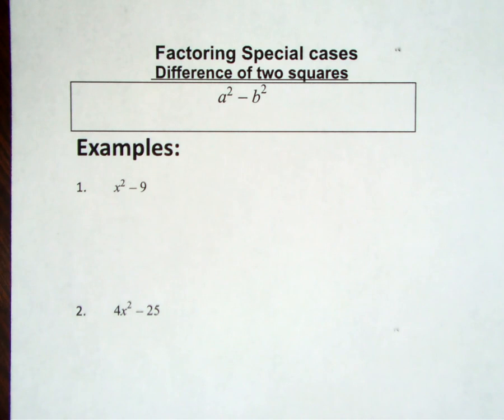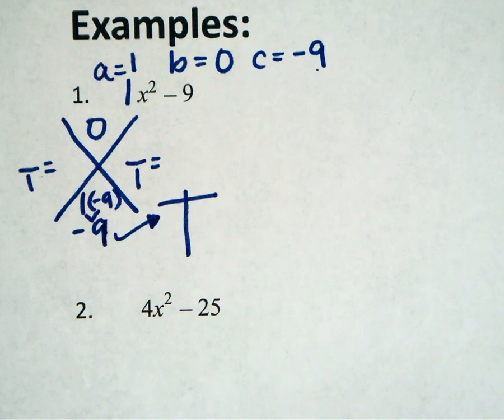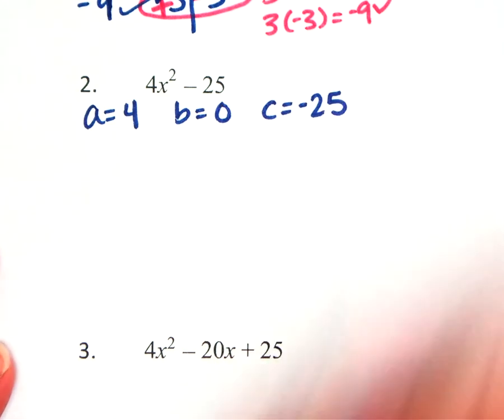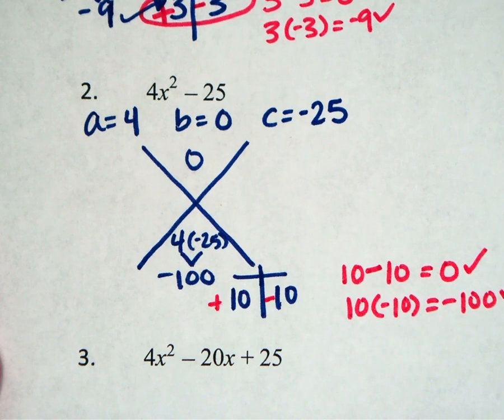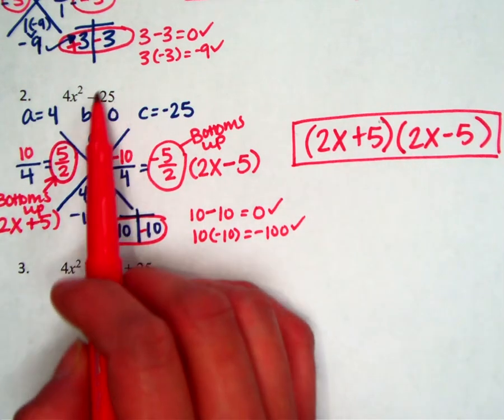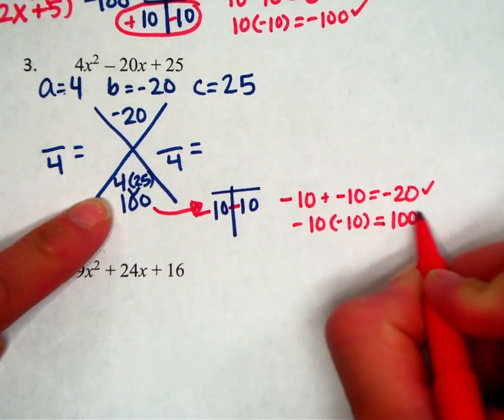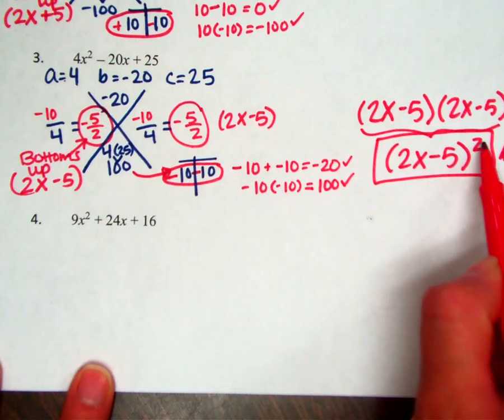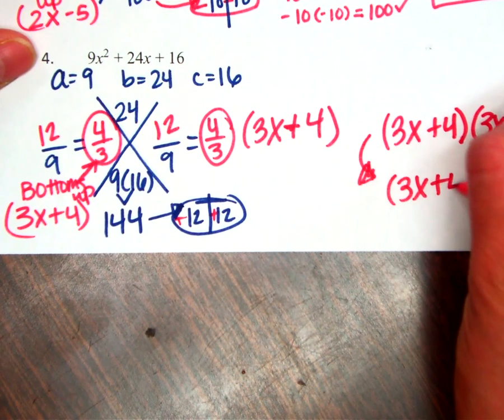Factoring Special Cases